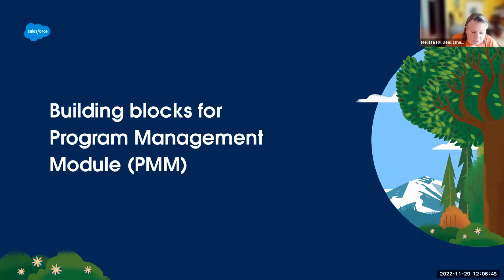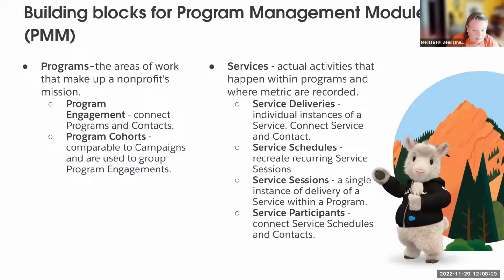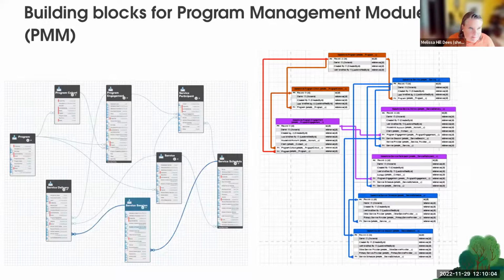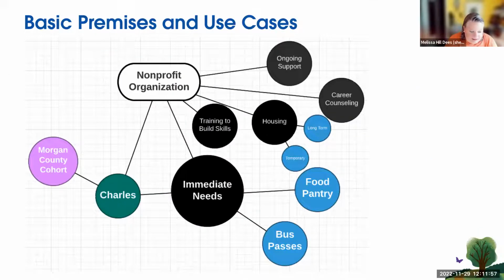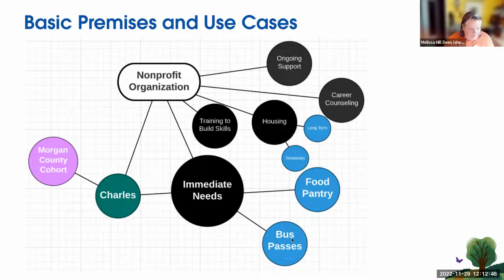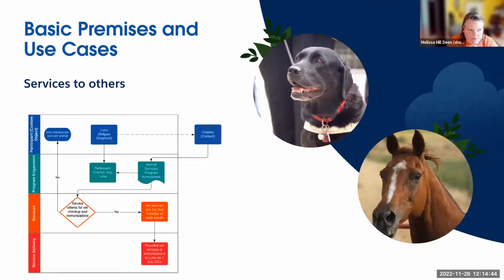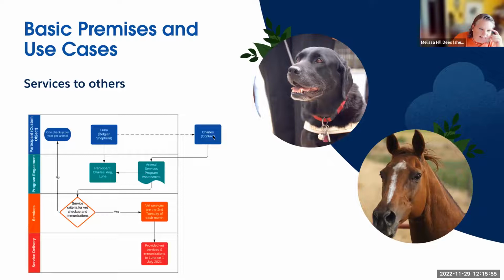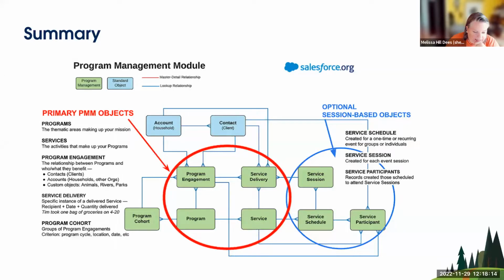Nonprofit Cloud Class P1S3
Introduction to Program Management Module from Salesforce Nonprofit Cloud (aka Nonprofit Success Pack - NPSP)

Building Blocks for Origram Management Module (PMM)
Basic Premises and User cases for PMM
Extending the use of PMM